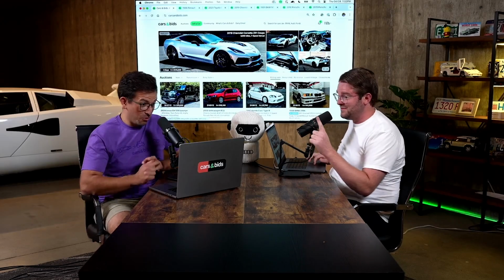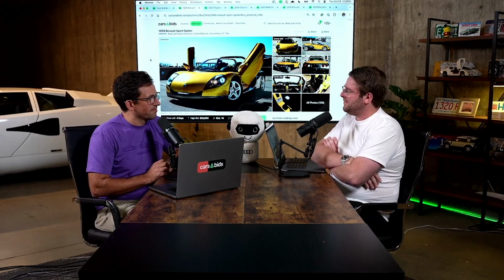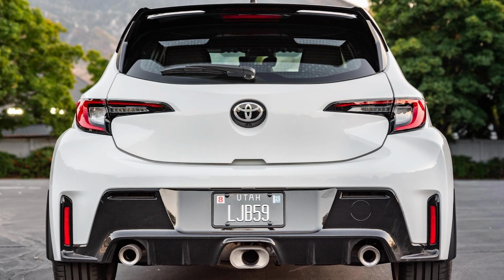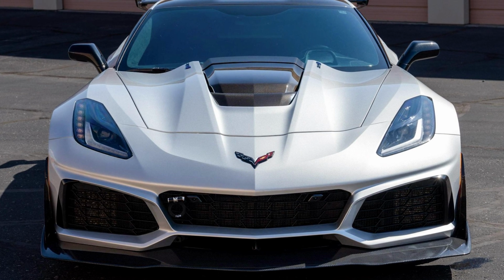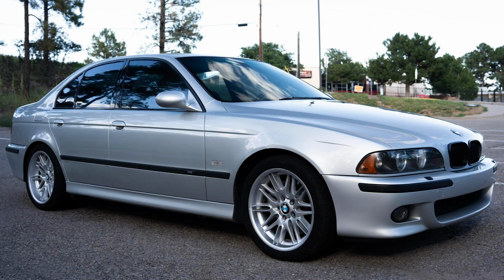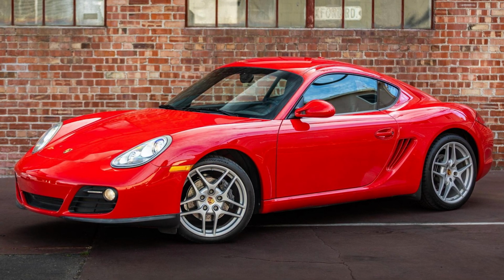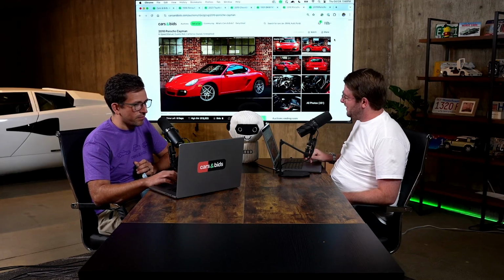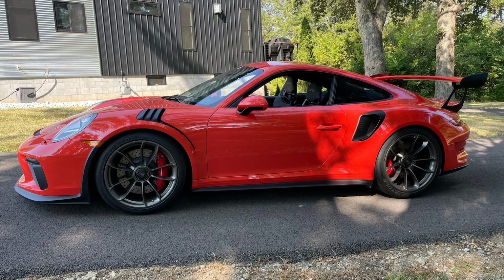Here's How to Win Cars & Coffee! LIVE NOW! on Cars & Bids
Filippo and Kennan share their favorite auctions that are LIVE NOW on Cars & Bids!

CHAPTERS:

00:00 Introduction
00:10 CARS & BIDS!!! (& The App!)
00:38 The 1998 Renault Sport Spider
02:30 Filippo's Promise
03:13 2024 Toyota GR Corolla Circuit Edition
05:36 2019 Chevrolet Corvette ZR1 Coupe
07:47 1991 BMW M5
09:46 2010 Porsche Cayman
12:03 2019 Porsche 911 GT3 RS
14:04 Outro